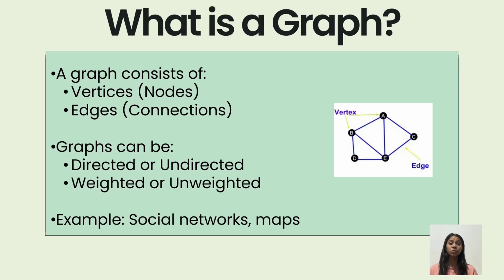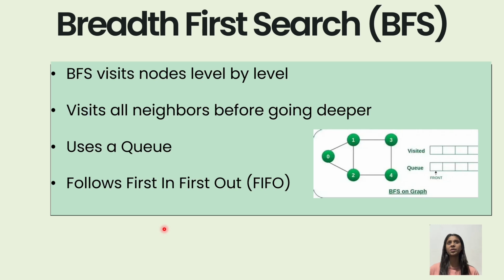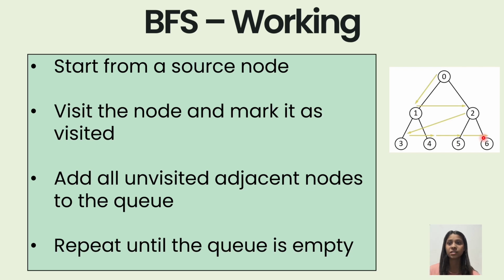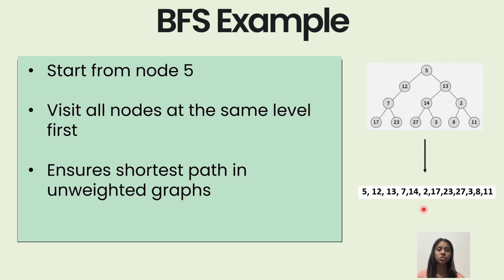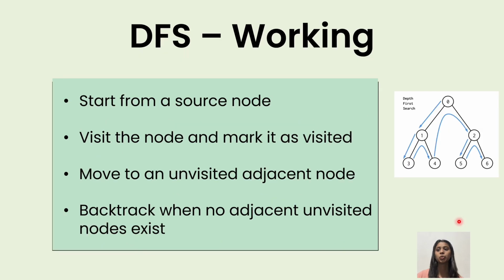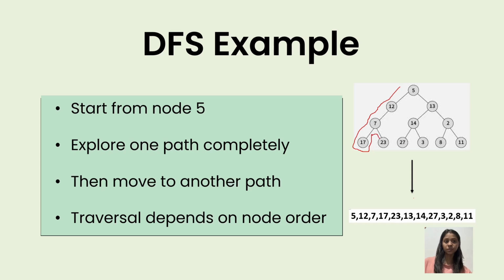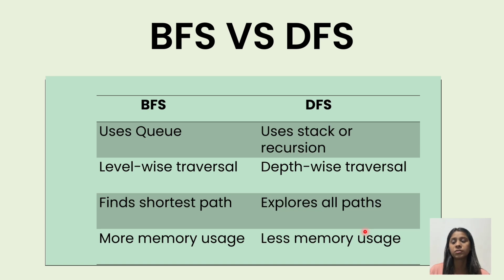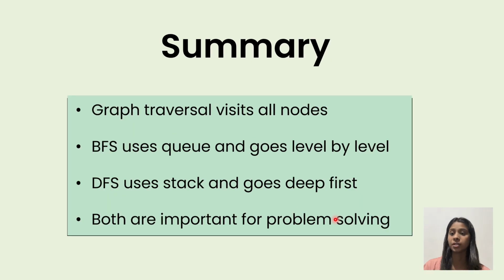Graph Traversal Techniques: BFS and DFS | Concepts, Differences & Applications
This video explains BFS and DFS graph traversal techniques with clear examples and practical applications. We cover how each algorithm works, when to use BFS vs DFS, and their importance in computer science problems like shortest path, connectivity, and graph searching.
Ideal for DSA exams, university students, and interviews.